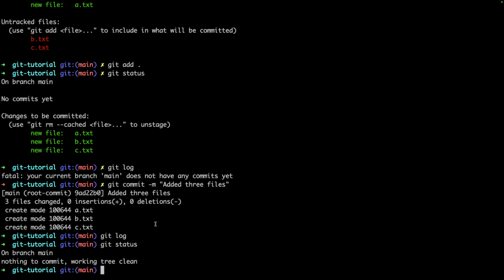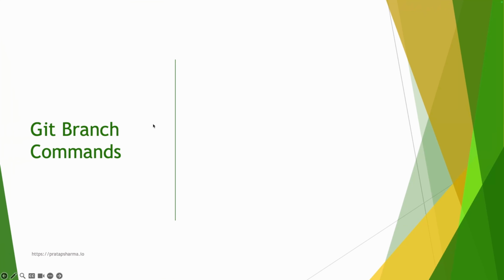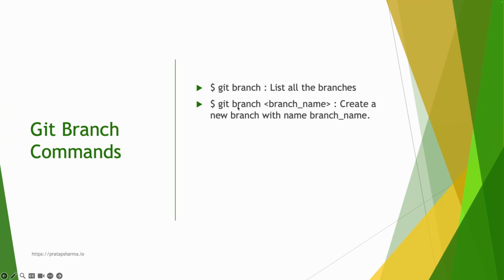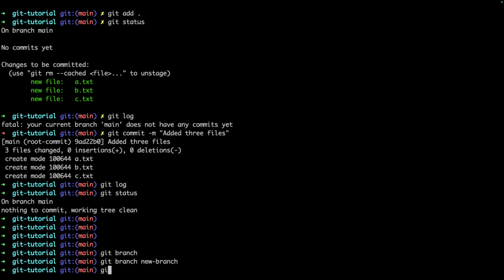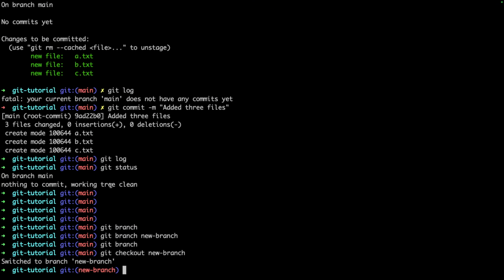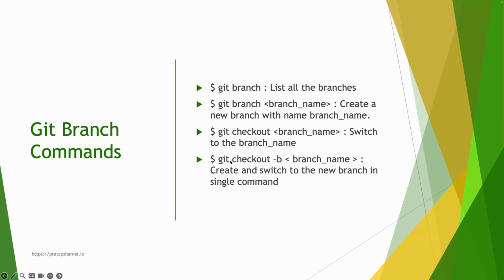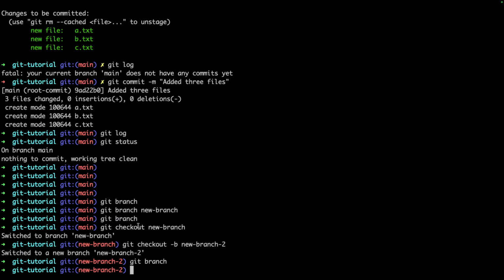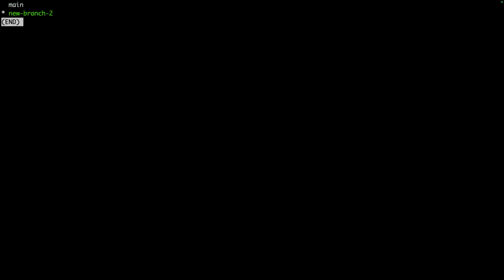#2 Understanding branches and git branch commands | Git Crash Course | Learn with Pratap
🚀 Git Crash Course Series | Learn with Pratap

📚 Welcome to the Git Crash Course series with Pratap! In this comprehensive series, we'll dive into the world of version control using Git, starting from the basics and gradually progressing to advanced concepts.

👉 Episode 2: Understanding branches and git branch commands
In this episode, we will learn fundamental concepts of Branches and use the branch commands practically.

🚀 Get ready to elevate your Git skills with Pratap in this Git Crash Course series.